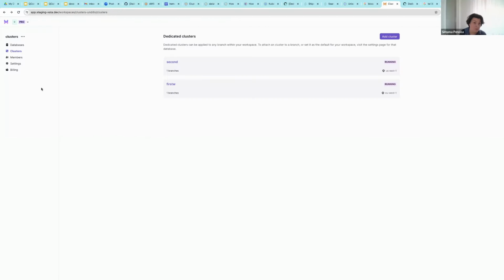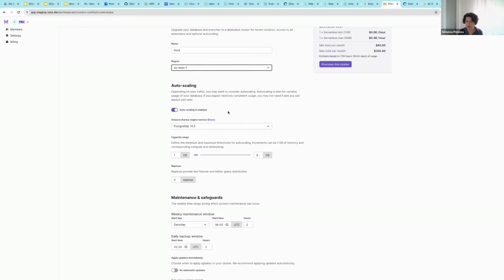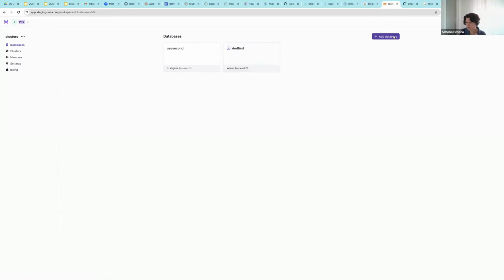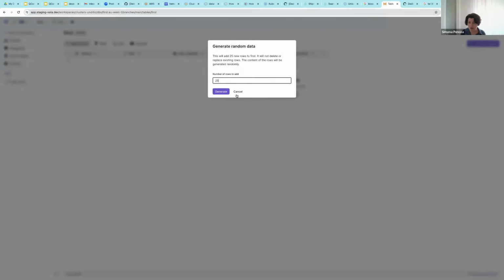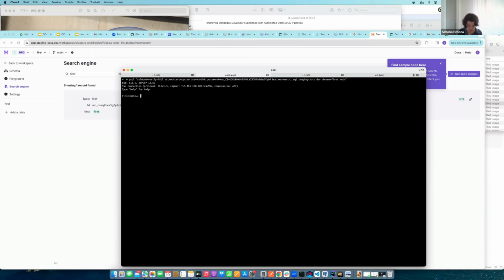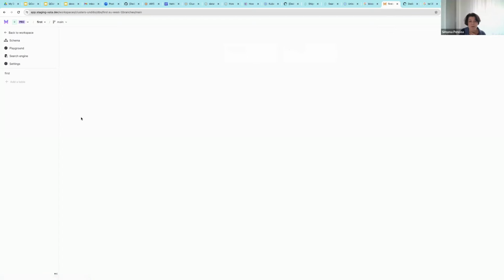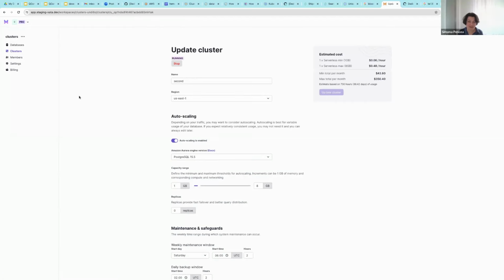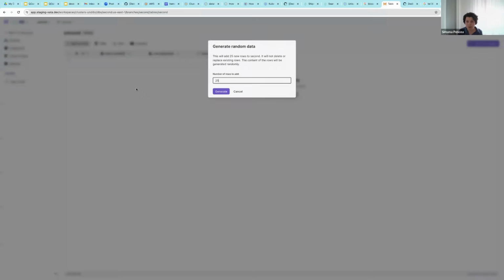Demo: Dedicated Clusters feature in Xata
This is a demo showcases the Dedicated Clusters alpha feature in Xata which you can now sign up for early access for.

To learn more about the development of this feature from the makers who built it, check out the full video interview